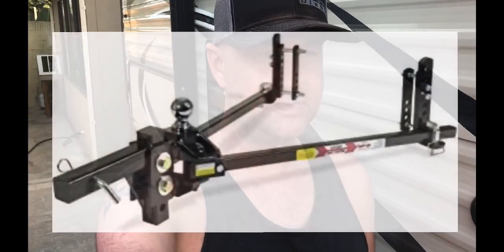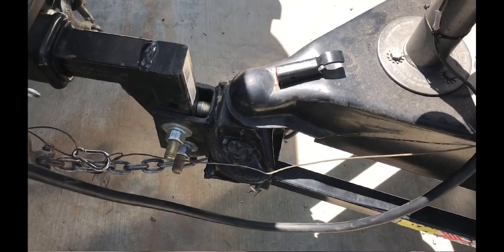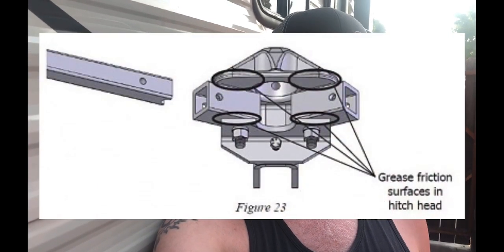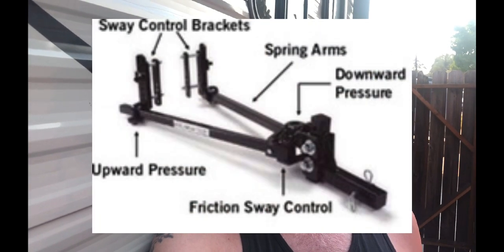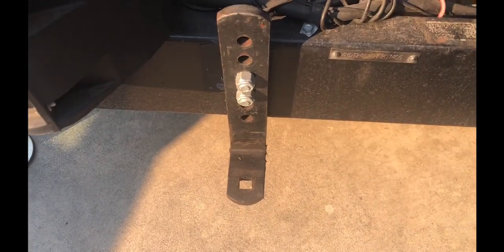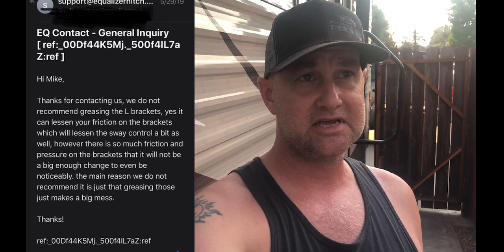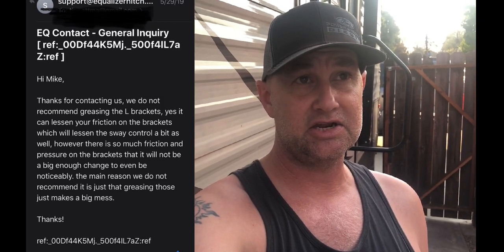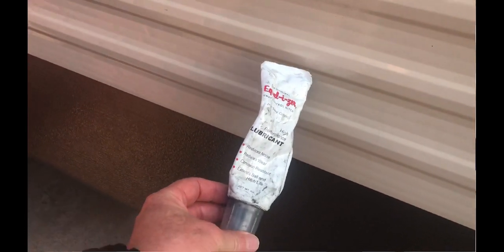Should You Grease Your Friction Sway Control Hitch? Equalizer Hitch //RV Living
I’m an RV enthusiast, with a family of six, who enjoys getting out camping on the weekends and taking some longer trips a couple of times a year. I’m into RV maintenance and system upgrades. It’s my goal to share about what I’m learning and what I’m working on.

I am not an RV technician or expert. My videos are primarily for (my) entertainment. Use any information I provide at your own risk.

All of the music in my videos is written and performed by me, I have been playing the guitar for about 32 years.

Logan is my truck and the Hobo is my trailer.